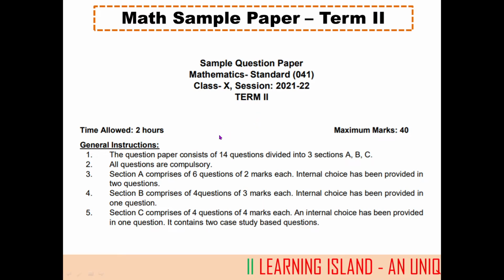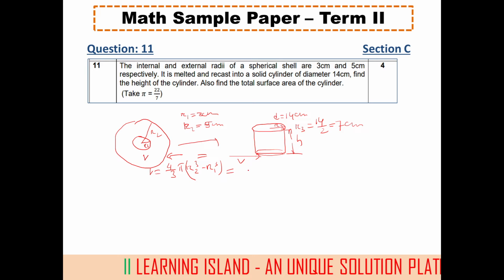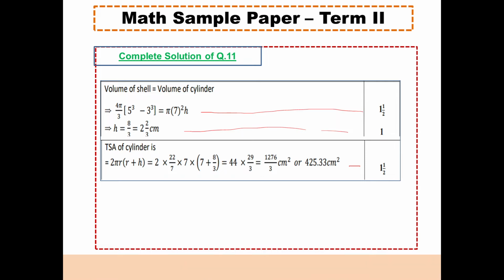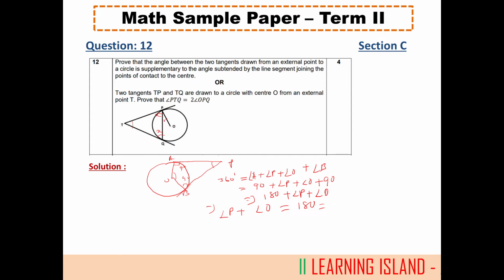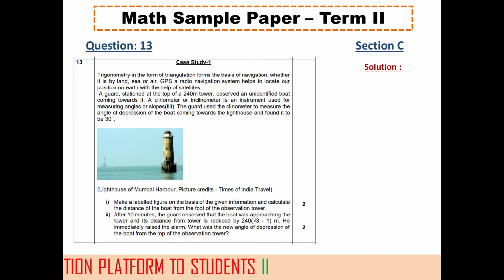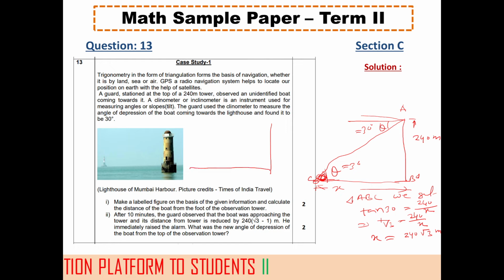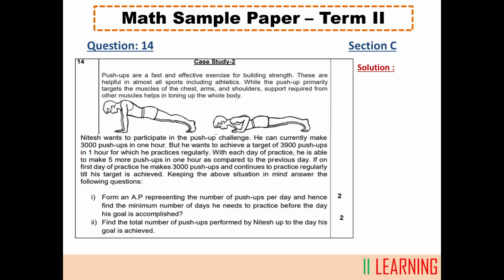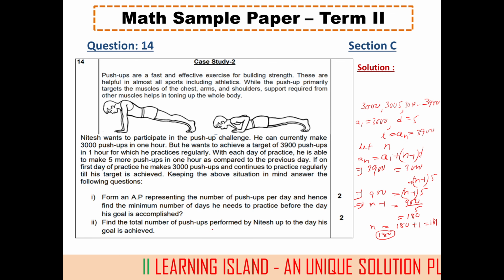math part C